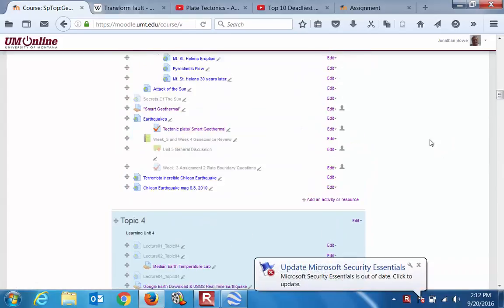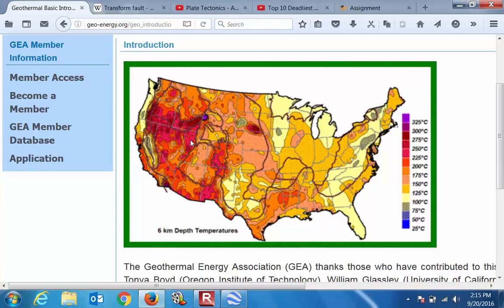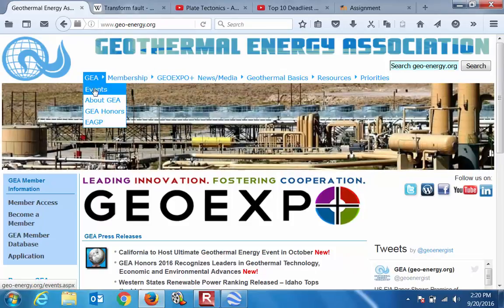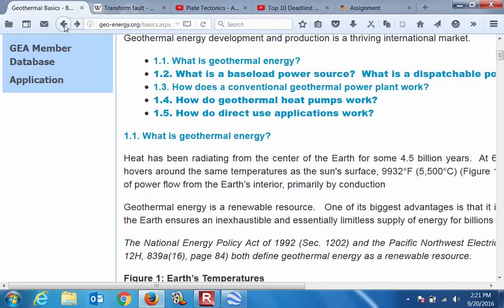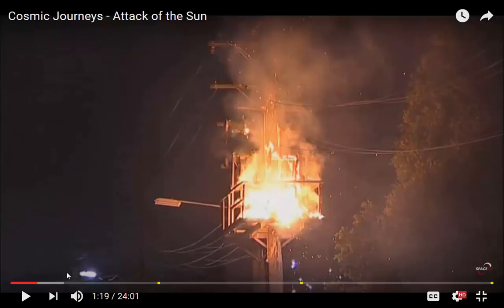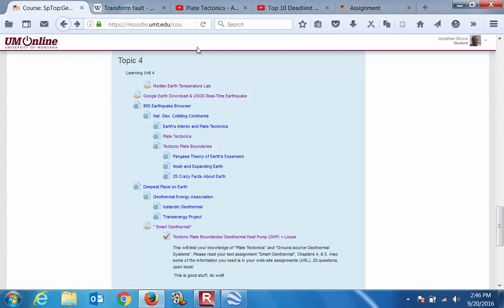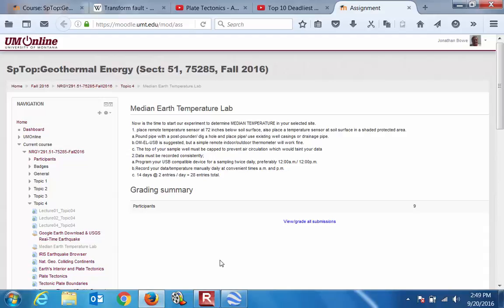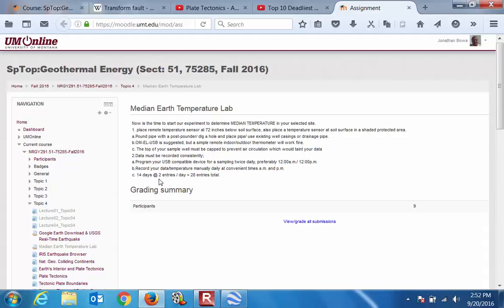Lecture01_Topic04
Plate Tectonics